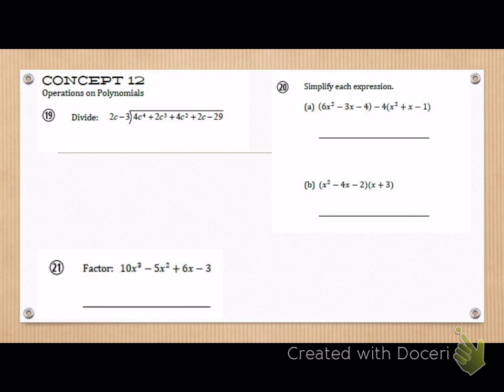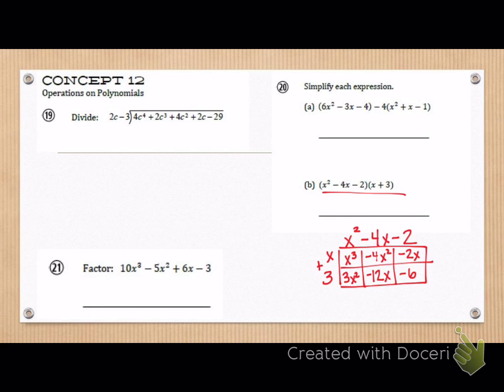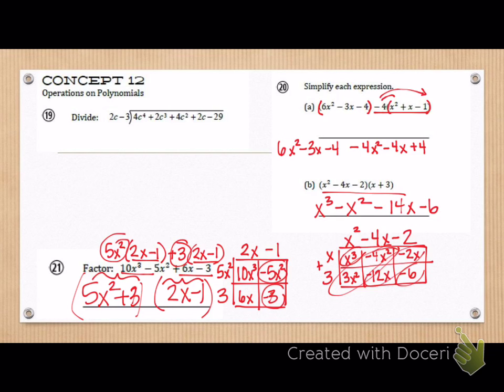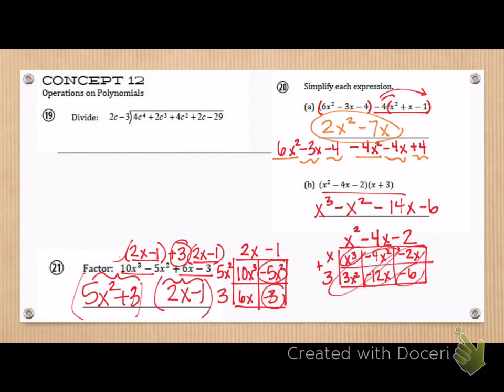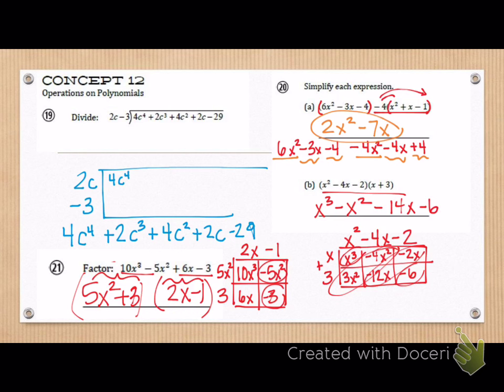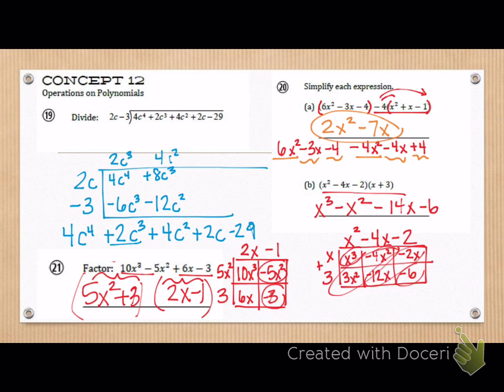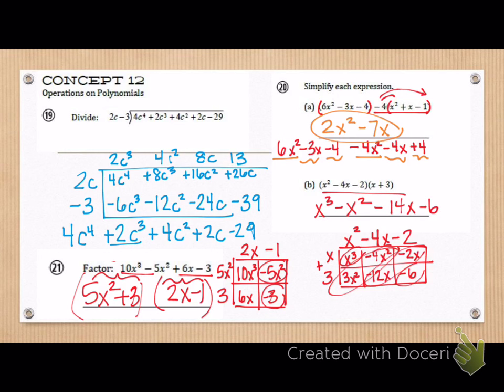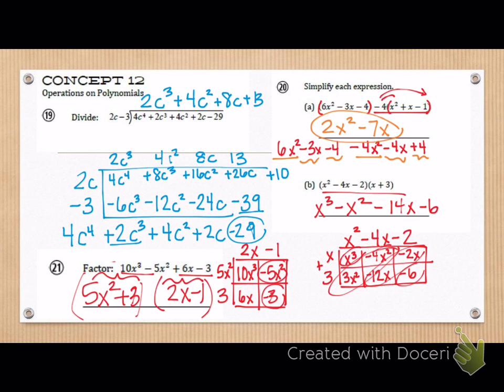S1 FR #19,20